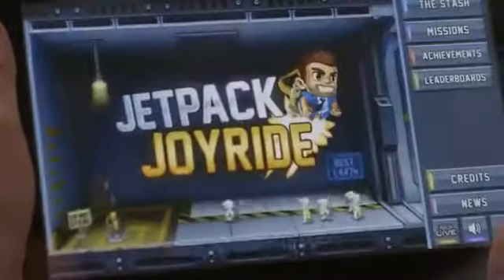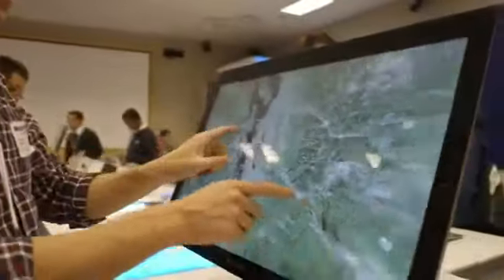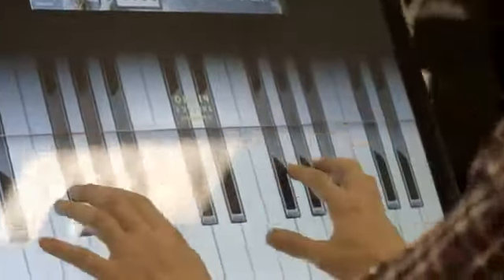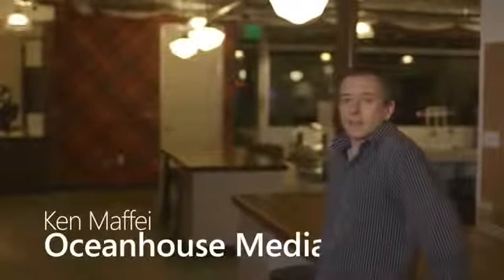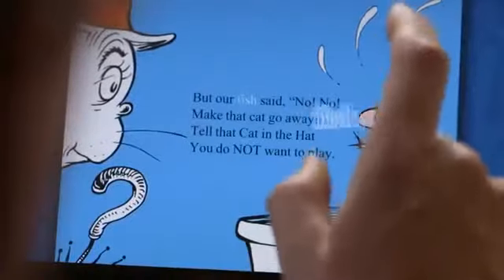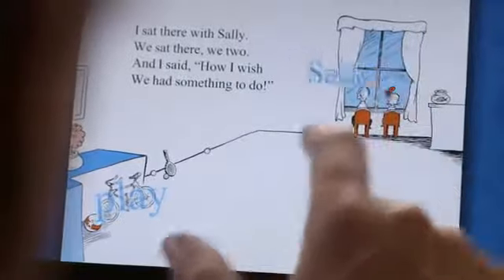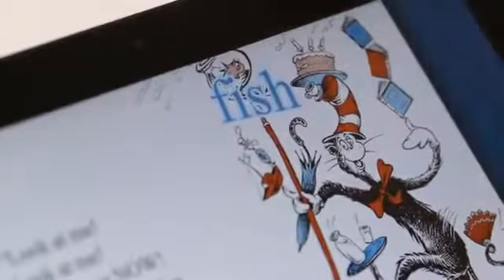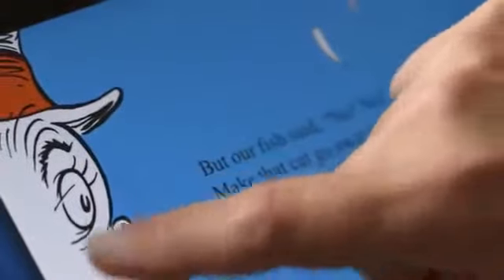Building Games for Windows 8105